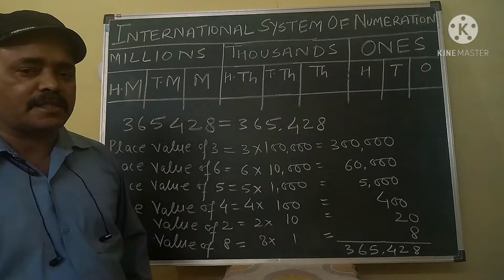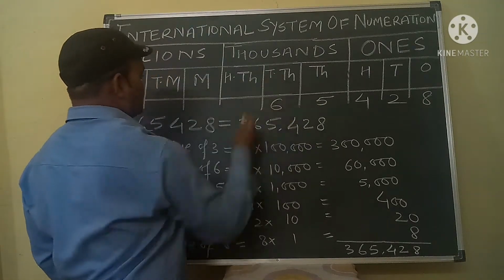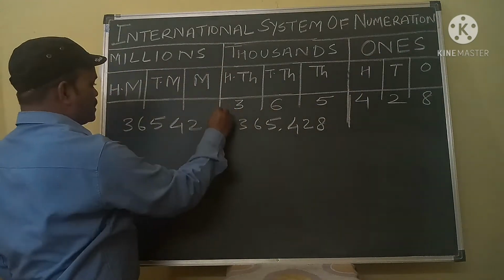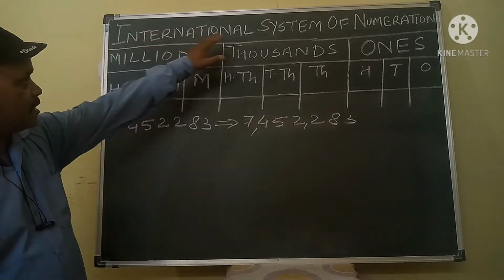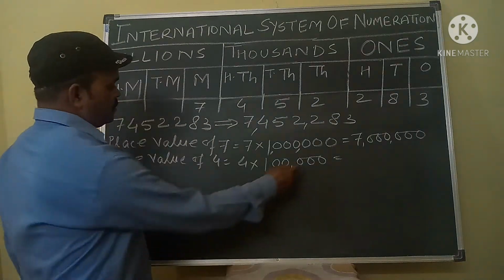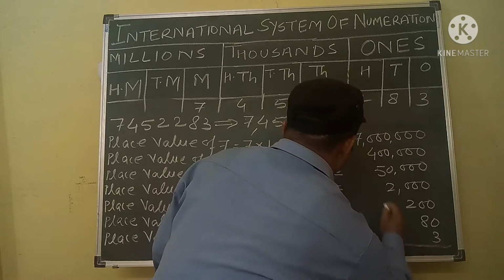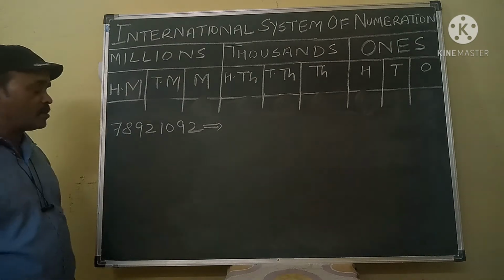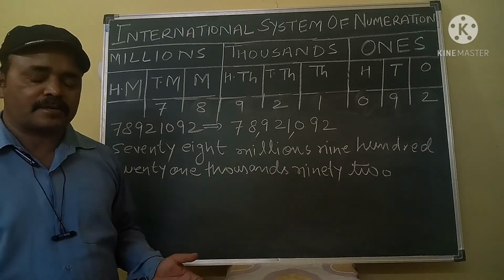CLASS - 6th -CH -1- KNOWING OUR NUMBERS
INTERNATIONAL SYSTEM OF NUMERATIONS